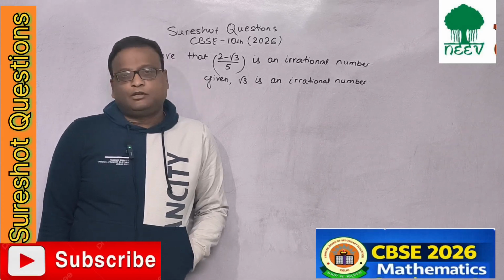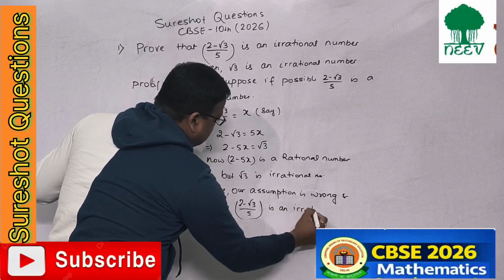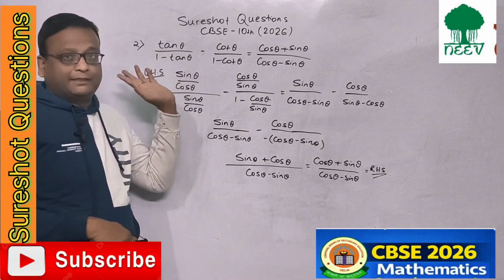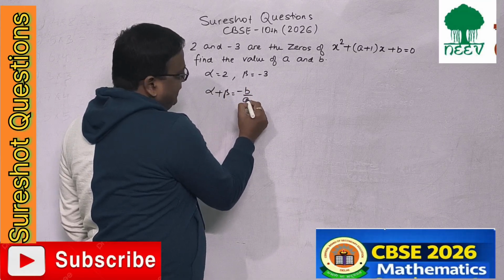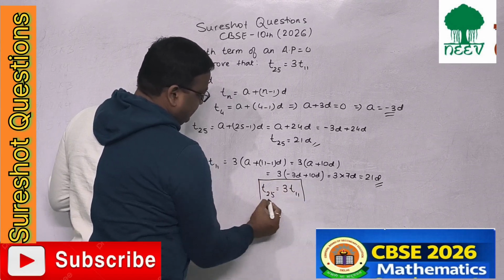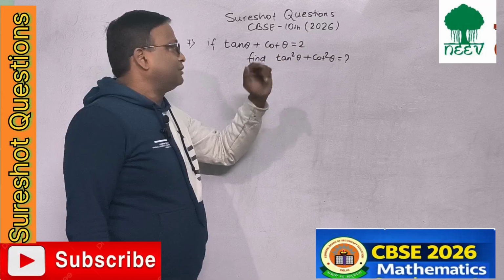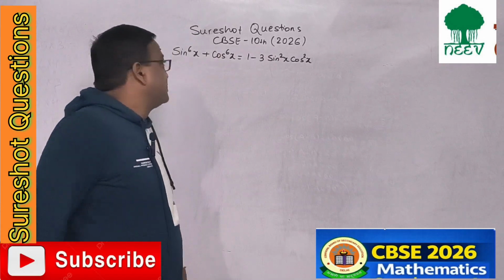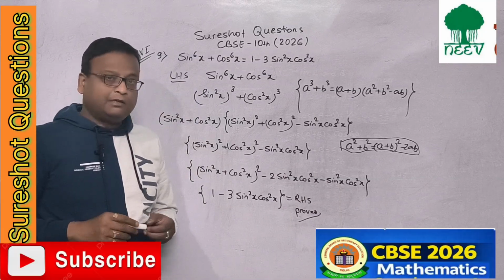10 Sureshot 2026 exam questions jo paper me aayenge#endgame#brahmastra#viralquestions#family#friends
10 Sureshot 2026 exam questions jo paper me aayenge#endgame#brahmastra#viralquestions#family#friends#cbse#10thboardexam2026#sureshotquestions#guess#backbenchers#comeback